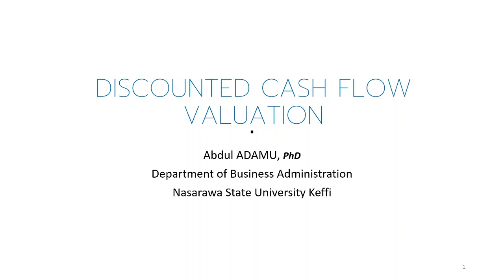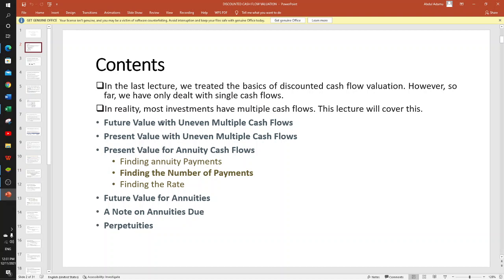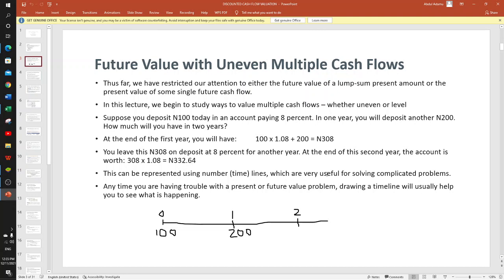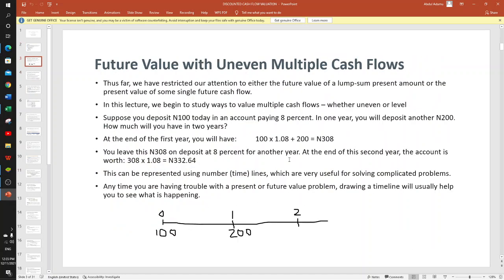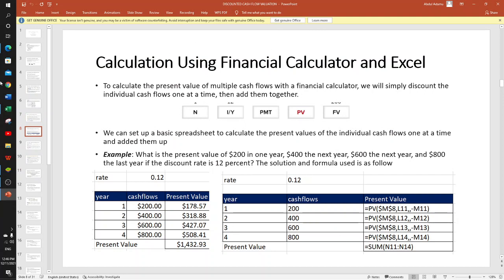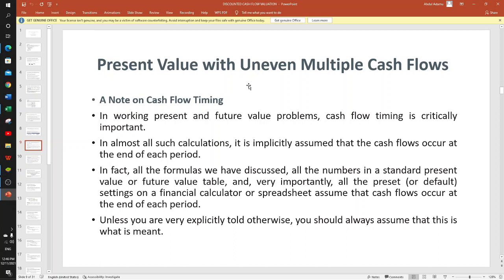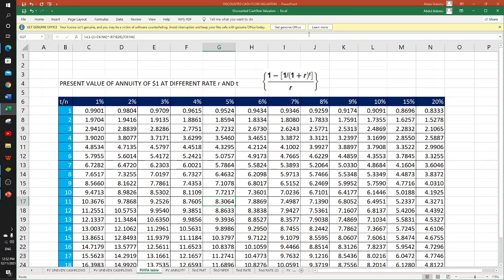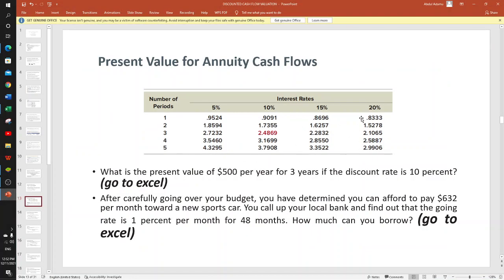DISCOUNTED CASHFLOW VALUATION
This video demonstrates the valuation of multiple cash flows - present value and future value of uneven multiple cashflows, and present value and future value of an annuity, as well as a perpetuity